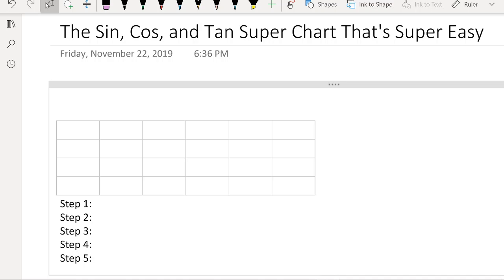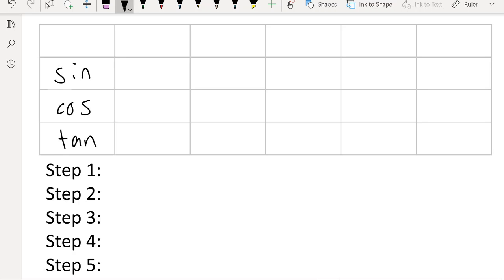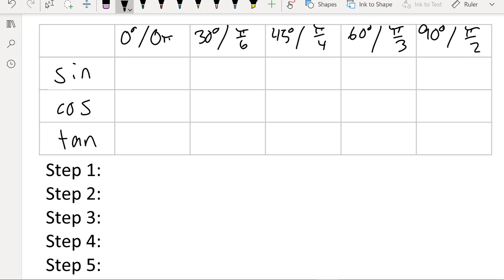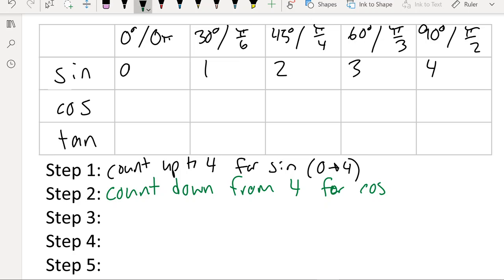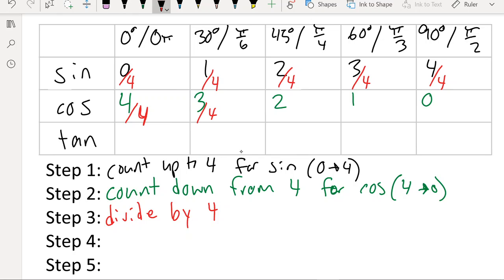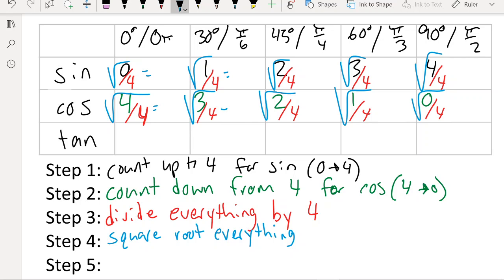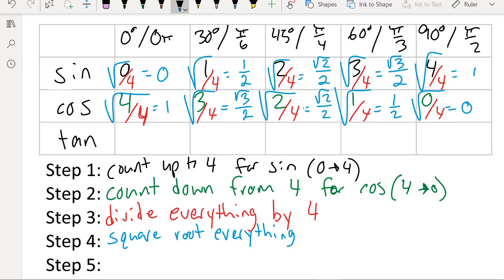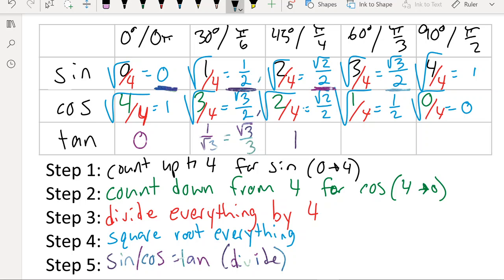The Sin, Cos, and Tan Super Chart That's Super Easy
In this video, I show a chart I use that is likely better than the charts you've come across so far! It is an easy way to remember the values of sine, cosine, and tangent for 0, 30, 45, 60, and 90 degrees.